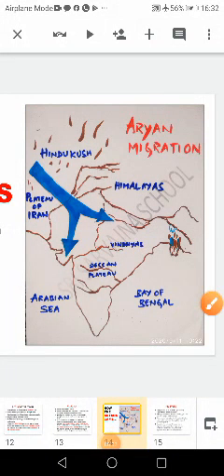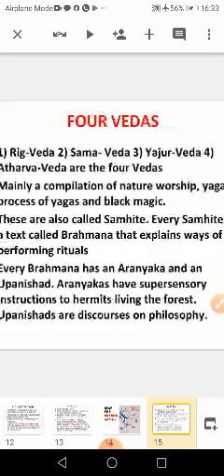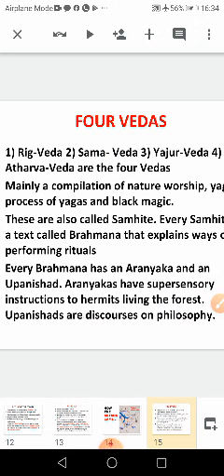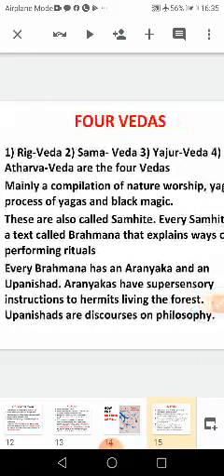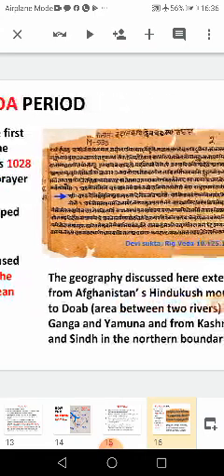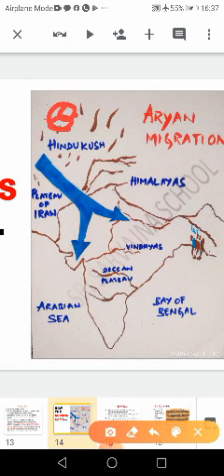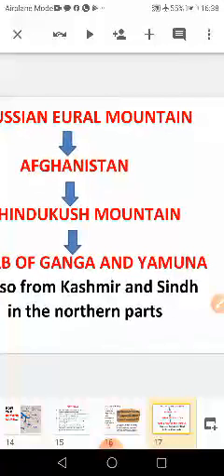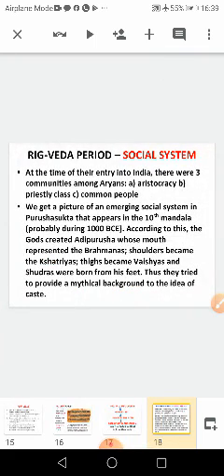Social science class 8th(S) Ancient Civilizations of India part 4